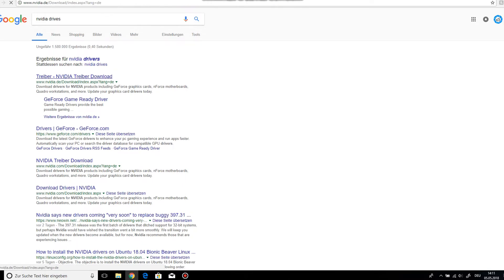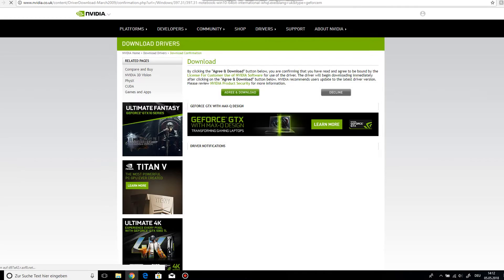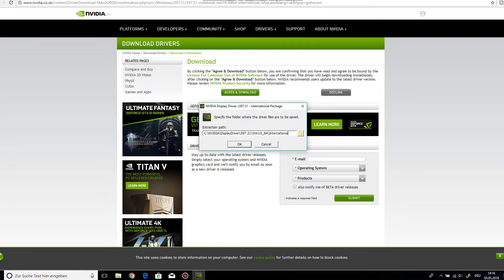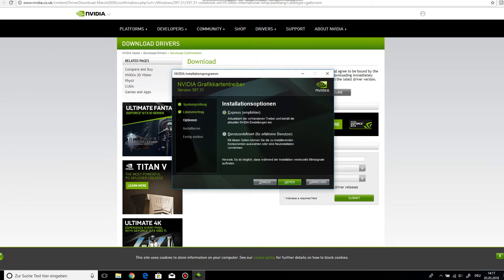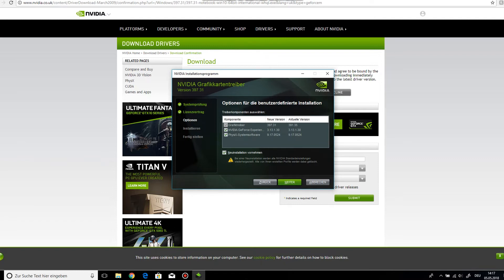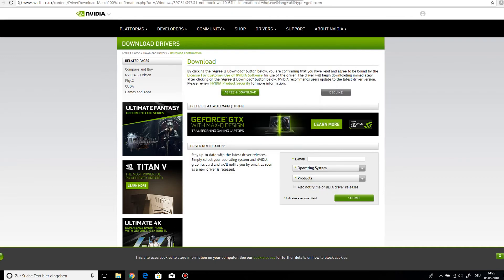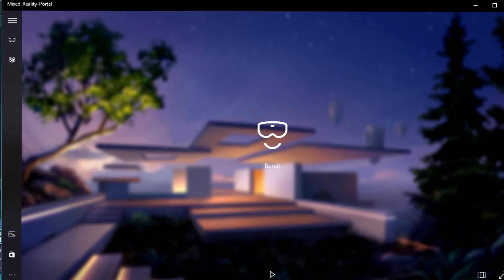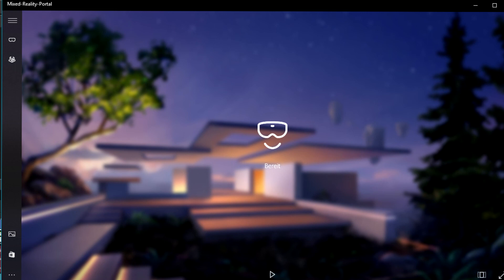How to fix ´´Check your display cable´´ Error (Windows Mixed Reality)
I made this video because I didn't see any other article or video to fix it.